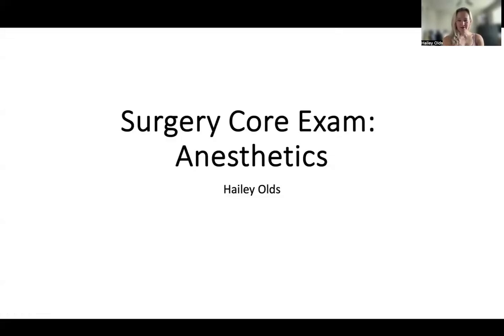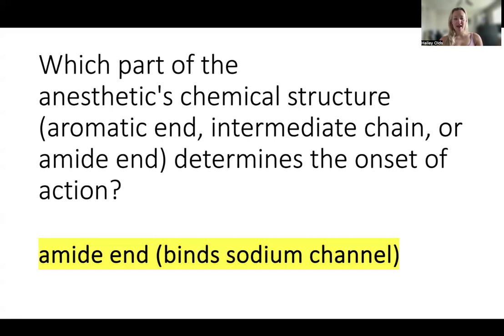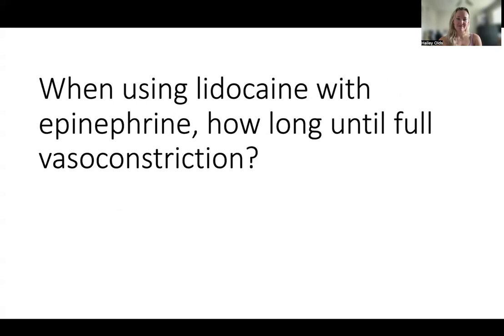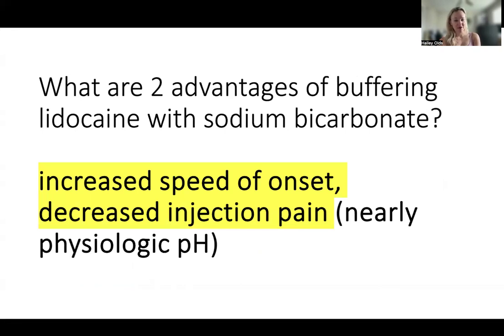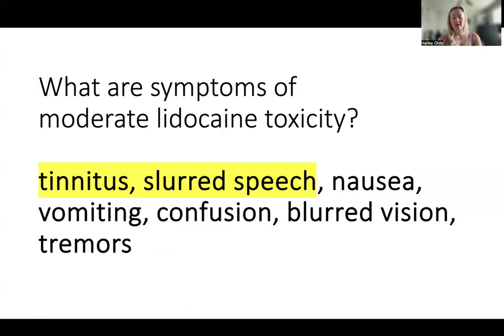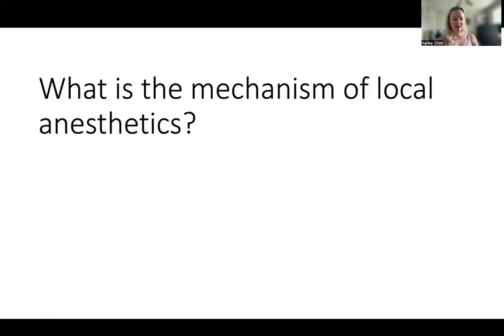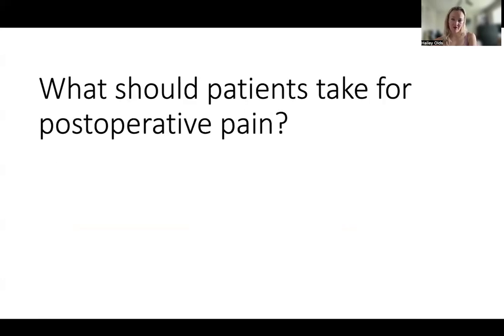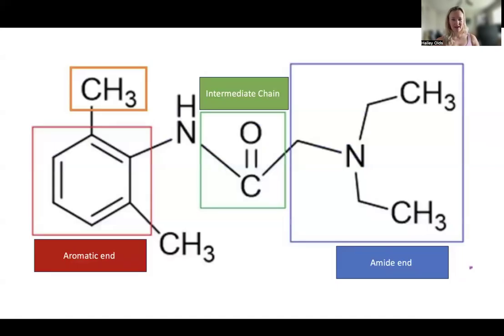Anesthetics (Derm Surg)